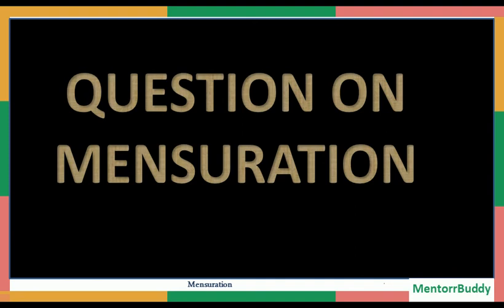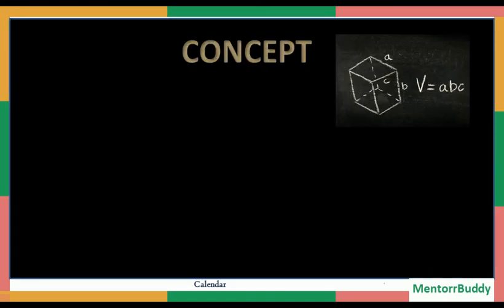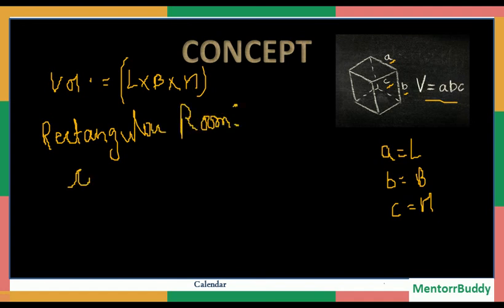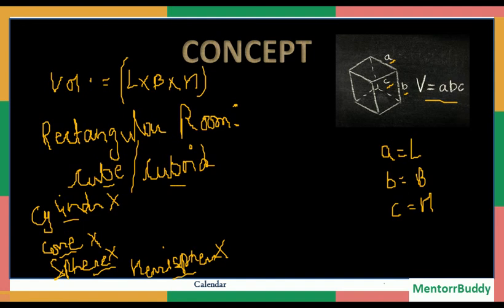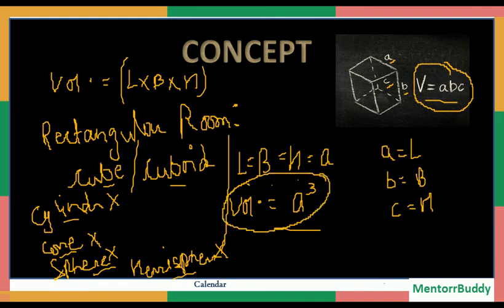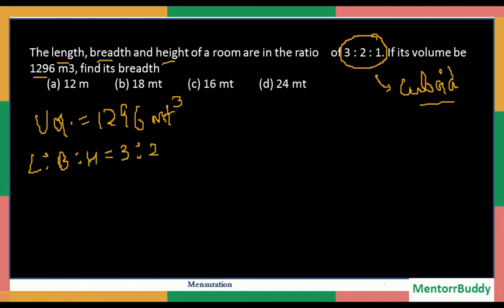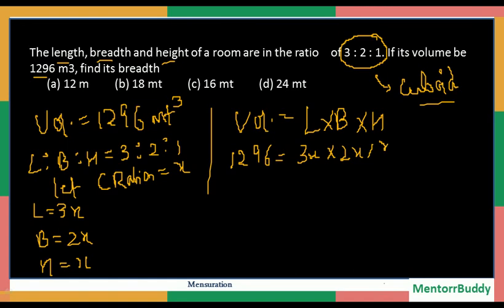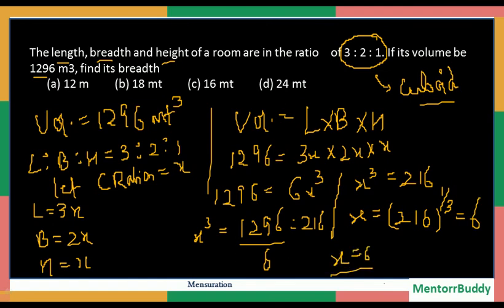etest1_Q18_Solution